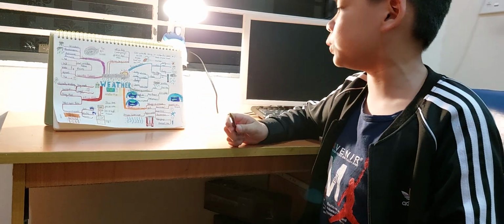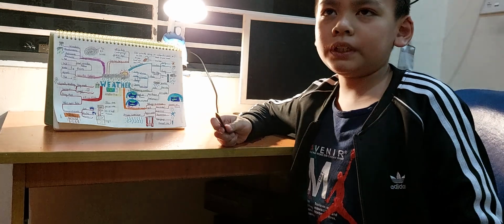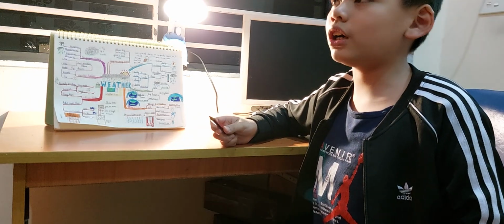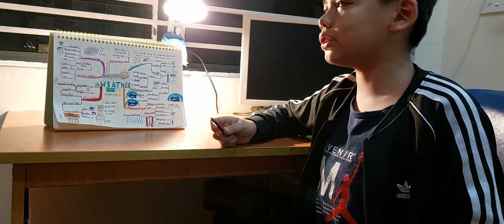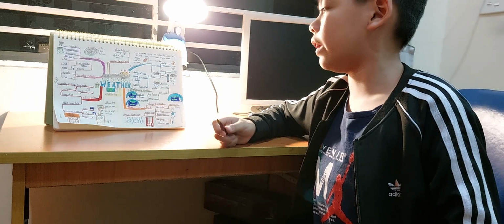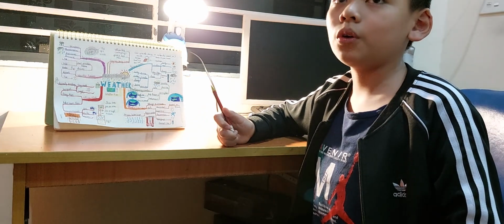Talk about Weather | Simon 2013